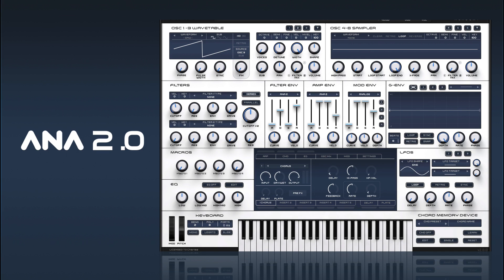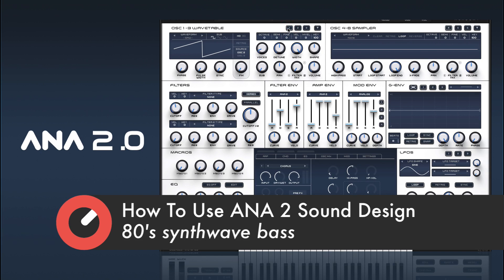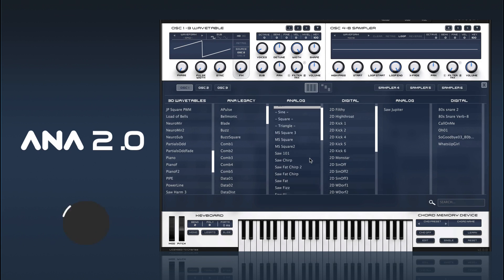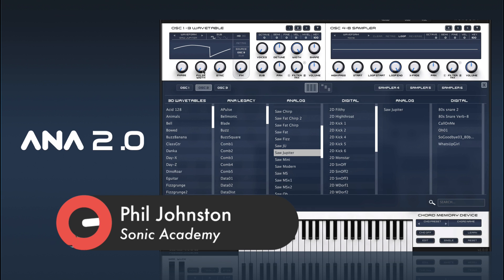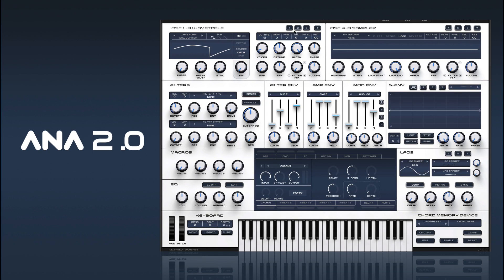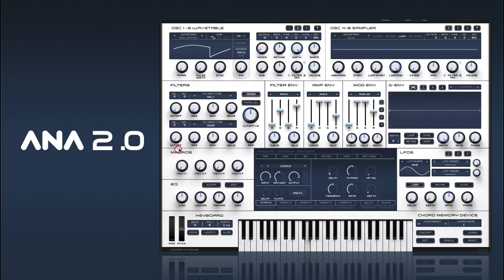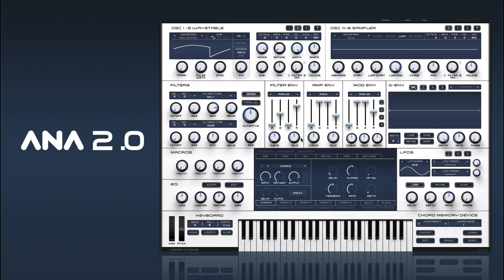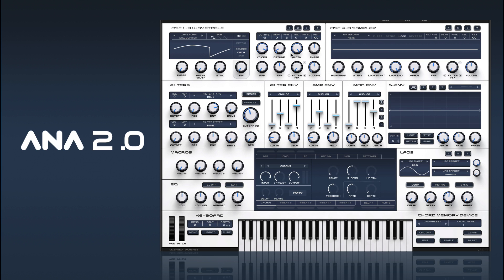How To Use ANA 2 - Sound Design - 2. 80s Synthwave Bass